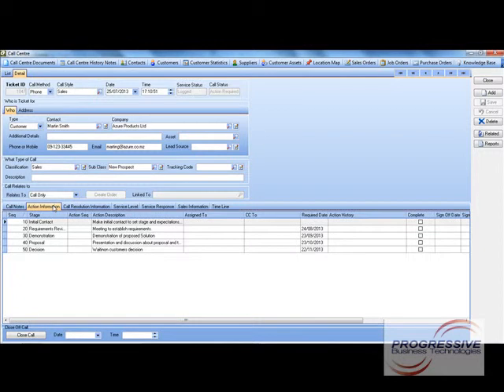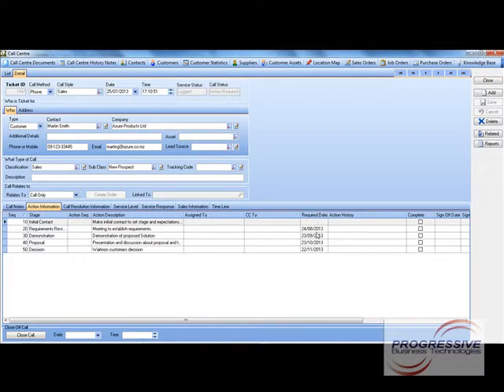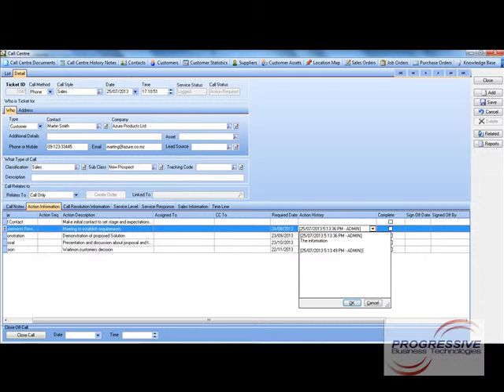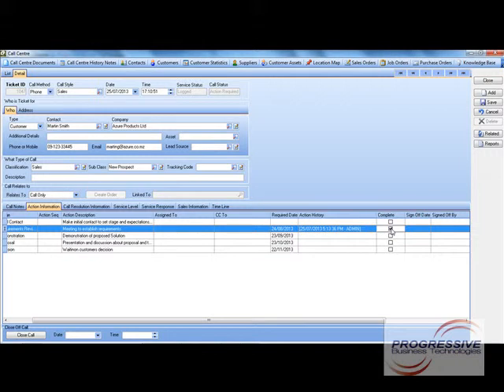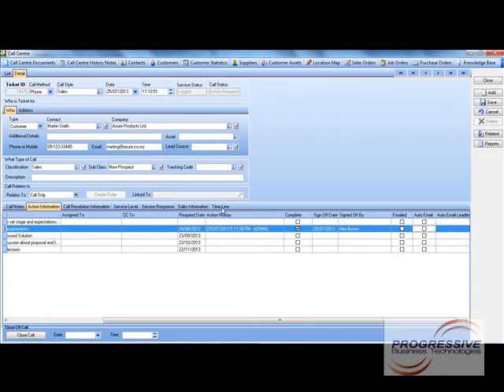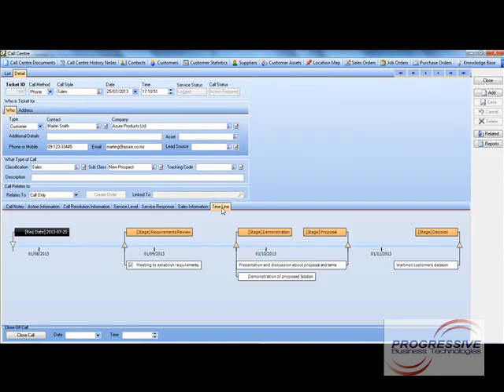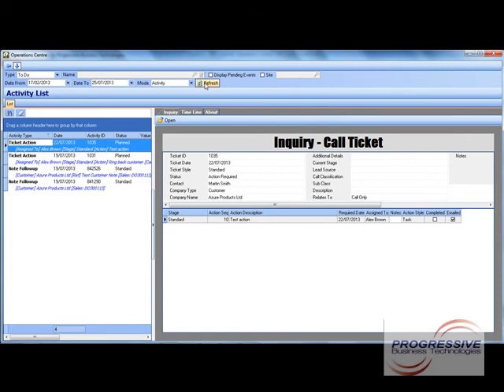Ostendo CRM Demo - Part 2 New Call Centre Features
The current call centre and ticketing functions have had a major overhaul.  The ticketing functions now allows you to create process flows, pipelines, graphical timelines and perform multiple actions against a single ticket.

Check out the new enhancements.